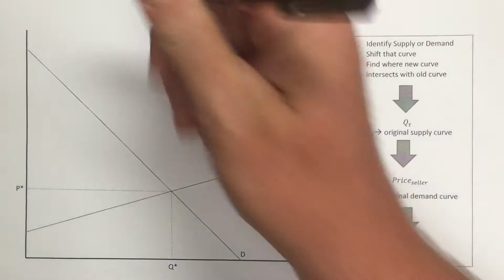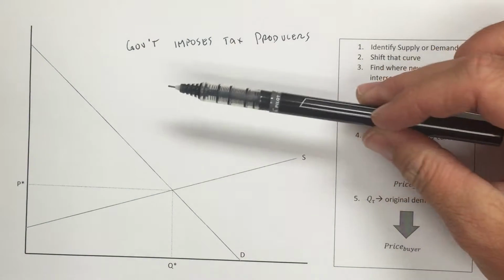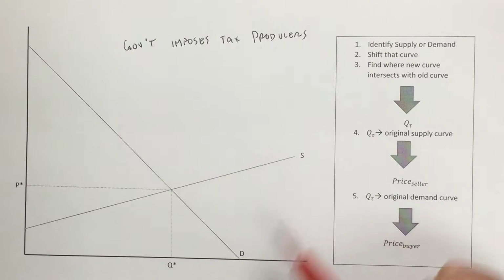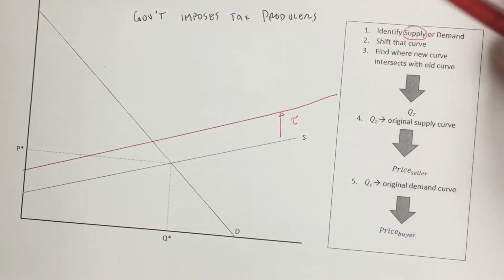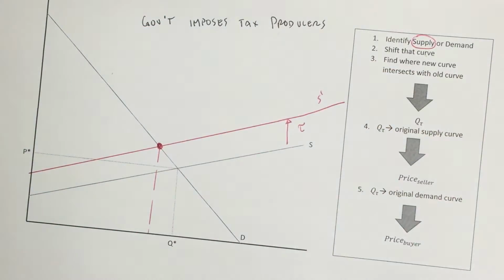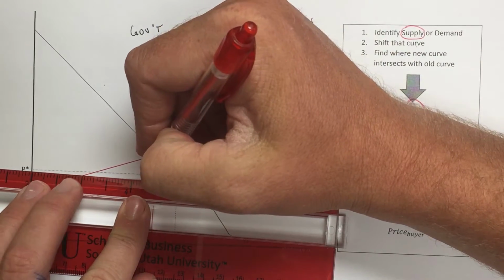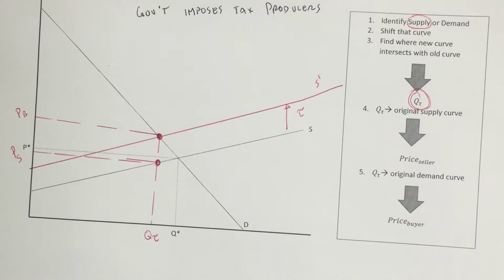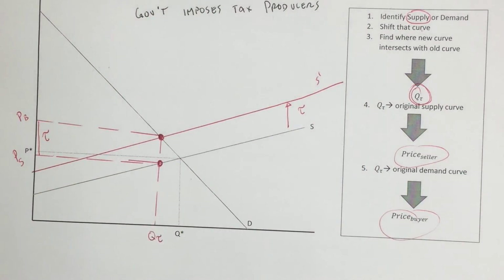Chapter 6.2 tax on producer